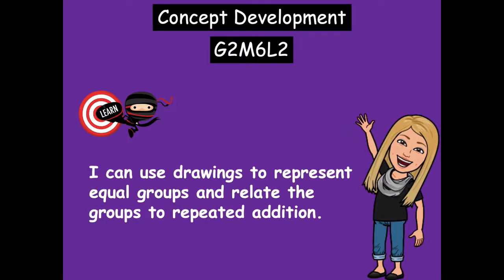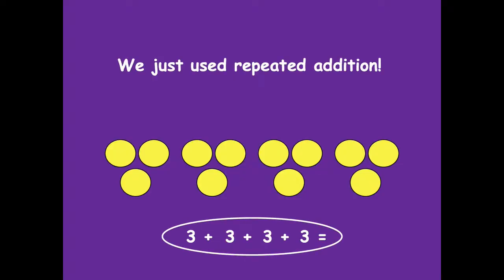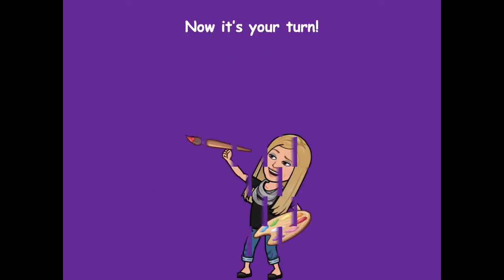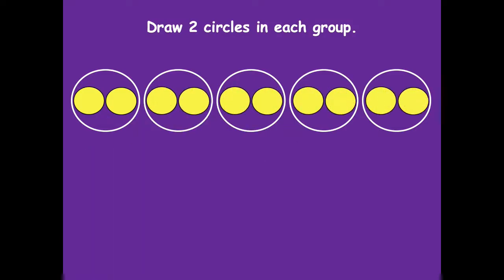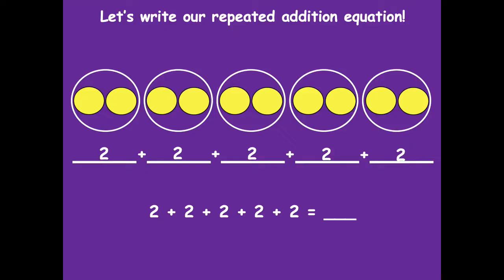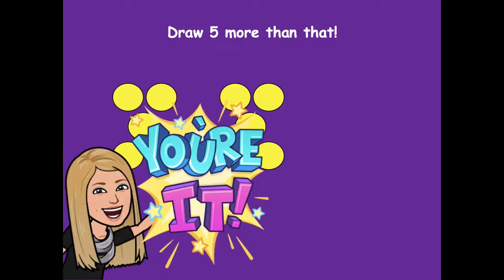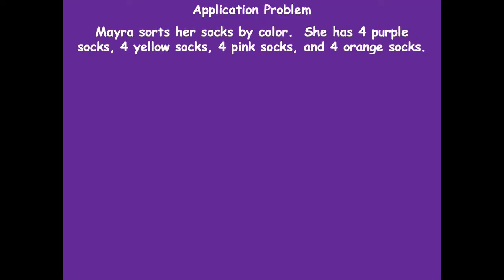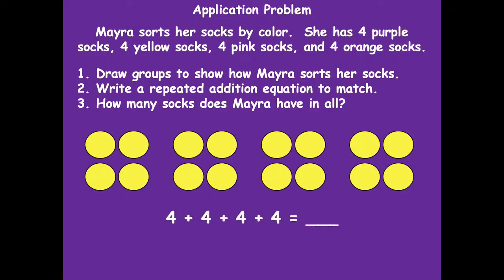Grade 2 Module 6 Lesson 2 Concept Development NEW